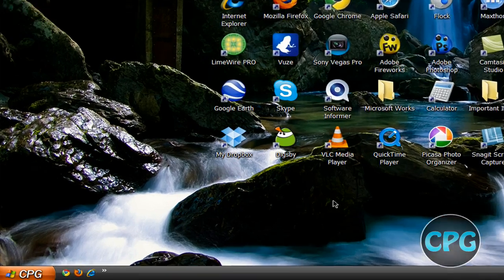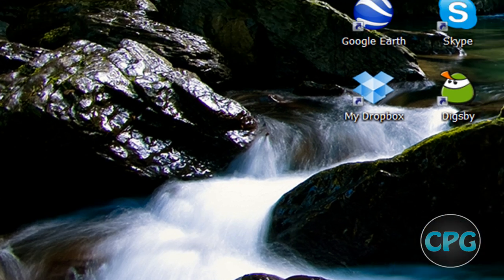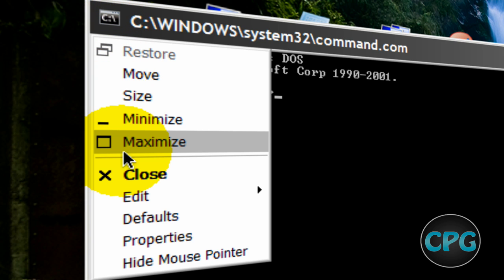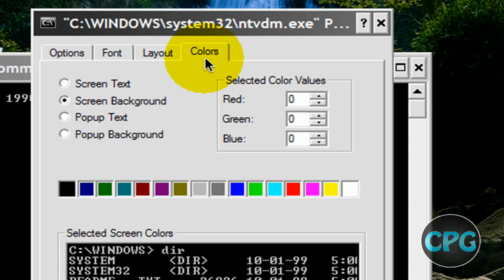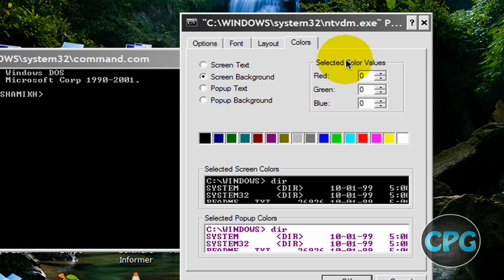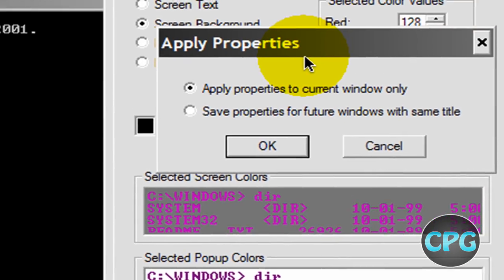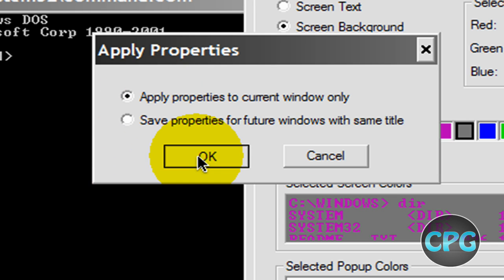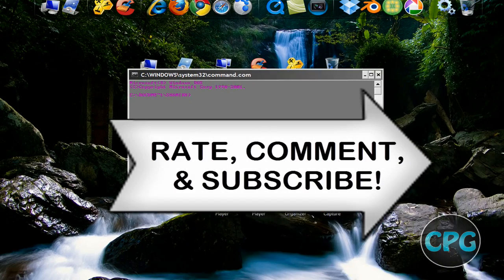How to Change the Color Scheme of Windows Command Prompt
In this rather short video, I will be showing you how to change your color scheme, theme, or whatever you want to call it, in the command prompt.